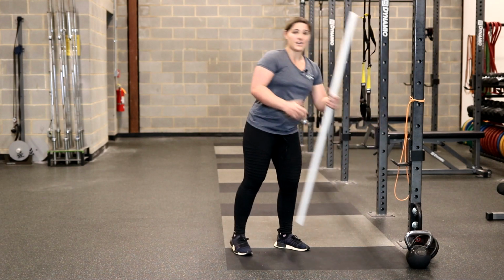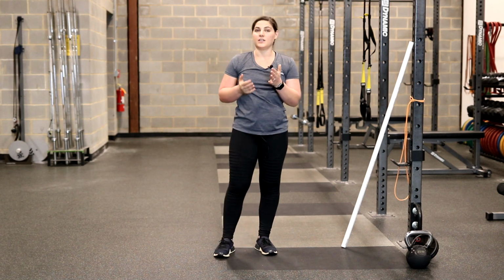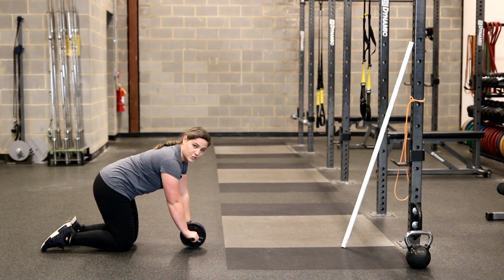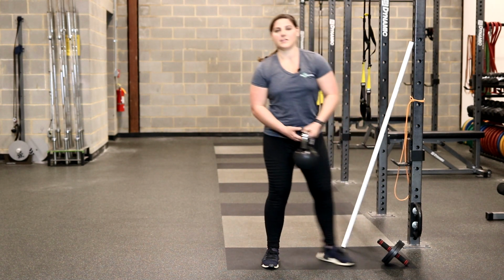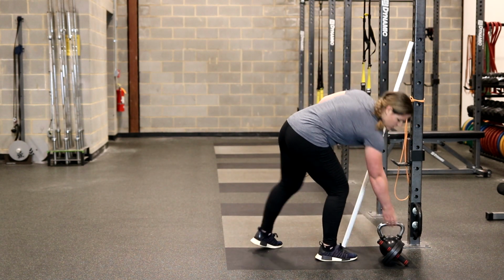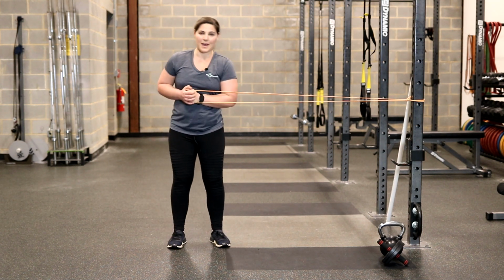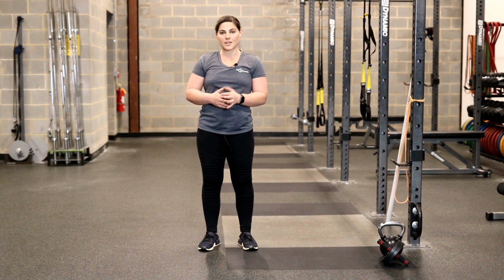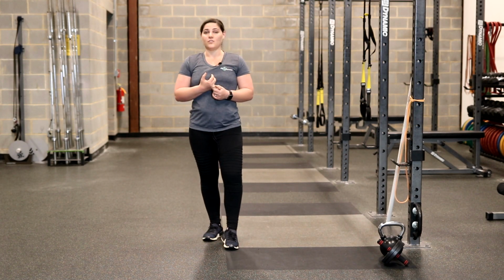Why you need Spinal Stiffness Training for Golf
Alex explains why spinal stiffness is important and shows you some simple ways to work on it.